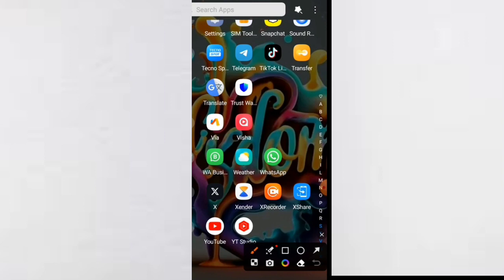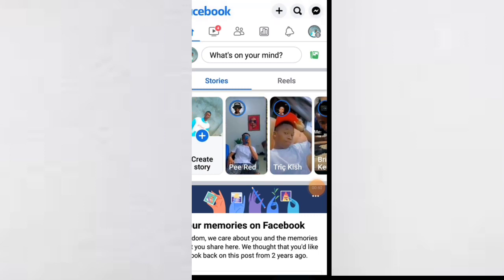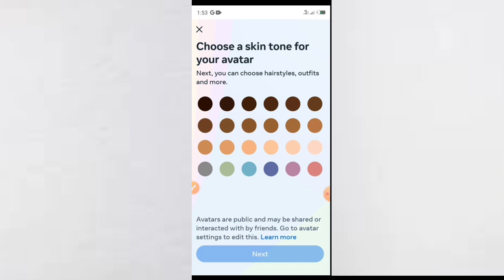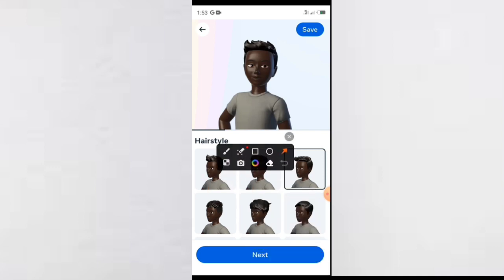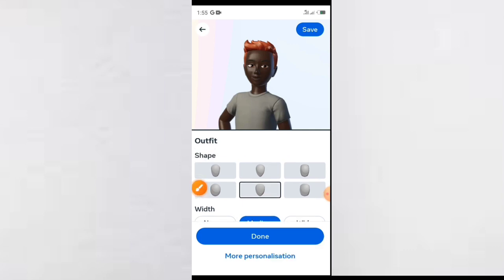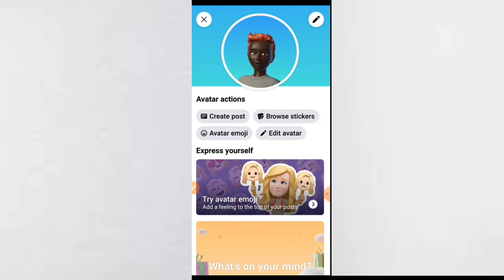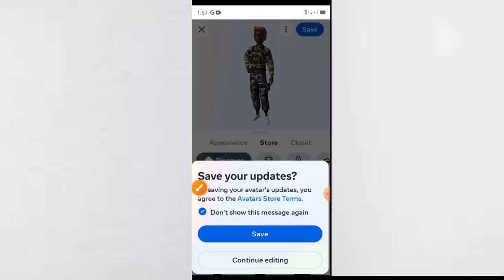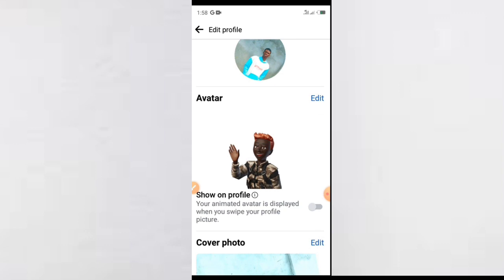how to create a Facebook Avatar with my mobile phone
"Learn the quick and easy steps to create your own personalized Facebook Avatar using your mobile phone! This step-by-step guide will show you the fun and customizable features to bring your digital persona to life. Watch now and let your creativity shine on social media!"